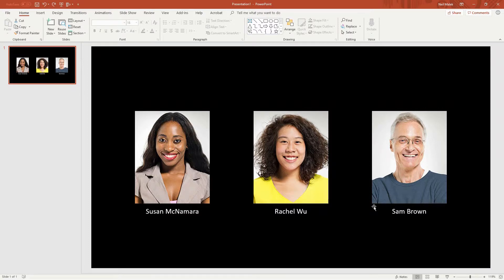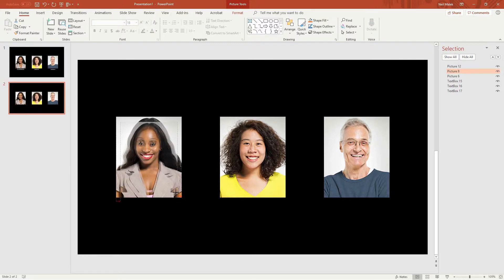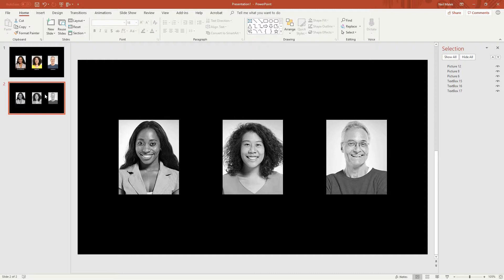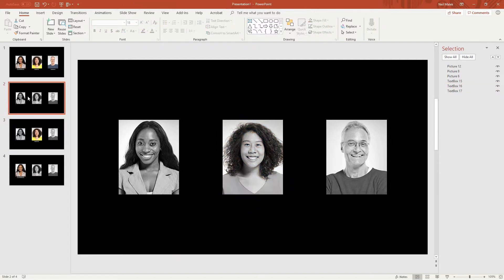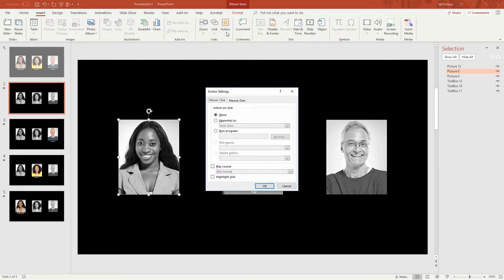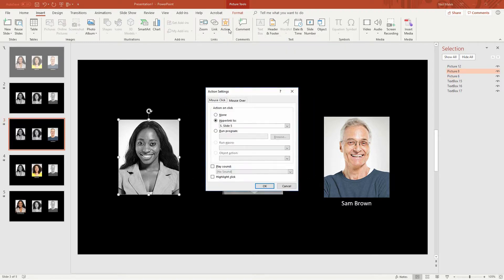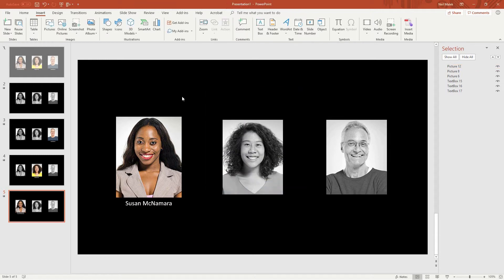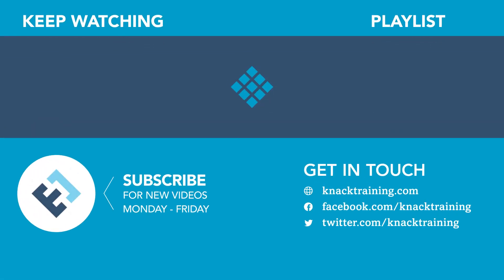Rollover Menu in PowerPoint with Morph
If you're giving an interactive talk, mouse rollovers can be an engaging way to let people know what you're talking about. In this video tutorial, Neil Malek from Knack Training demonstrates how to use the Morph transition and hyperlinked actions to create rollover effects on pictures.